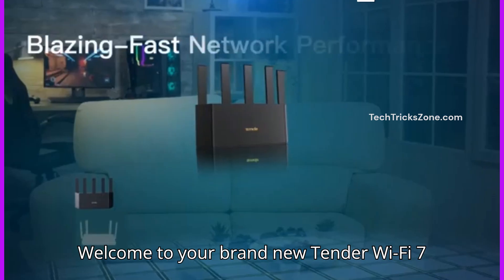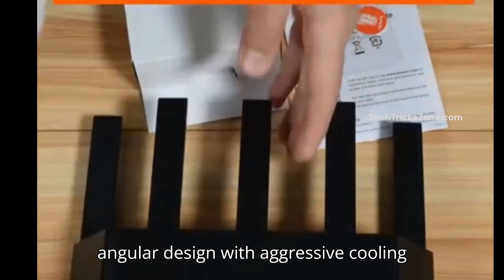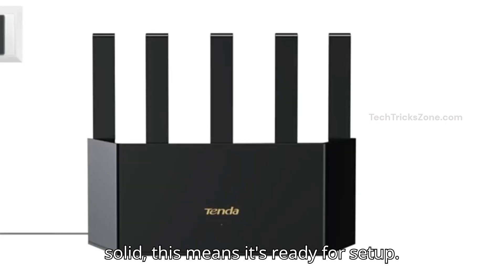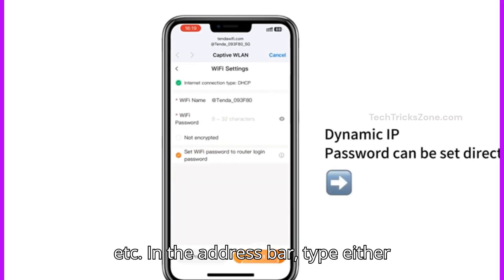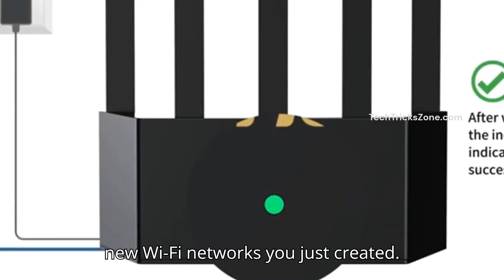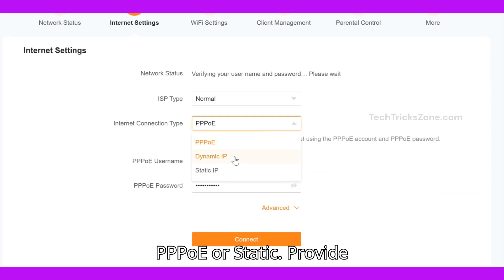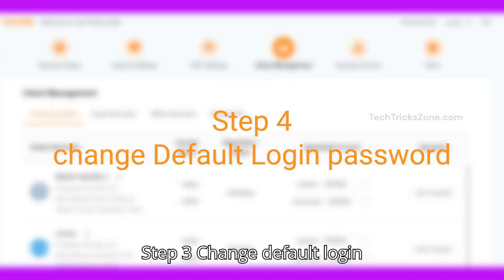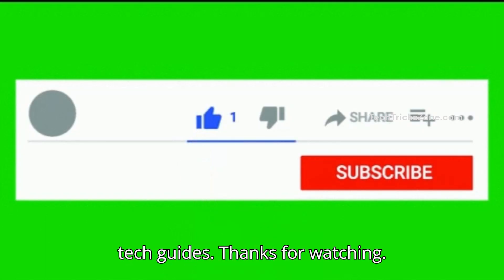Tenda WiFi 7 Tri Band WIFI Router Setup, Unboxing & Review | Tenda BE5100 | Tenda BE3600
Tenda BE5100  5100 Mbps and Tenda BE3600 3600Mbps Wifi speed WiFi 7 Tri band Router Setup First time for Gaming and Live streaming